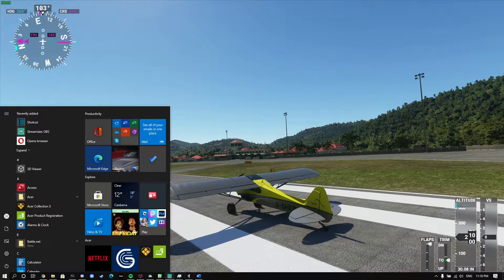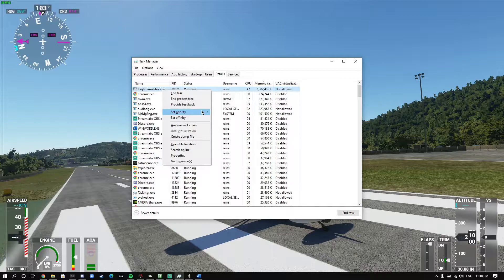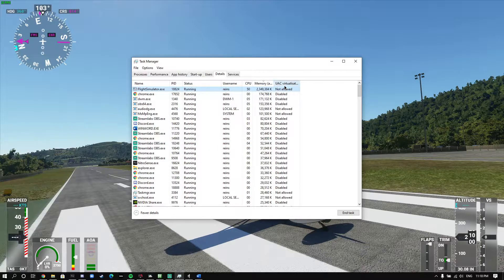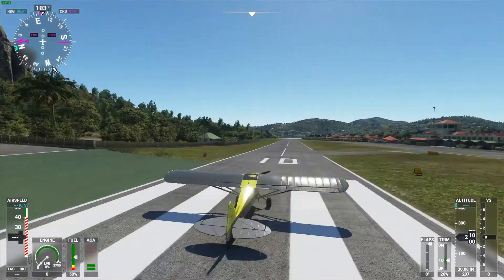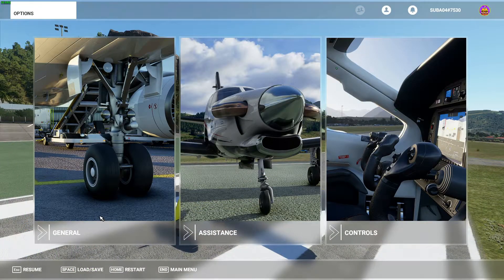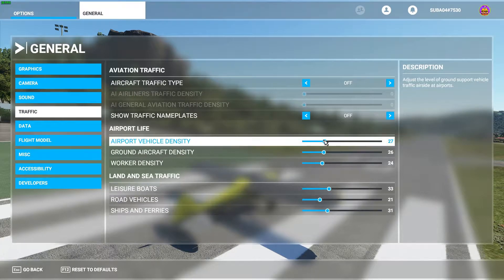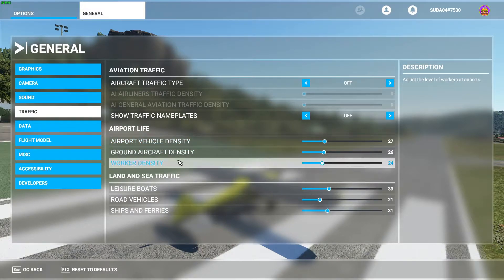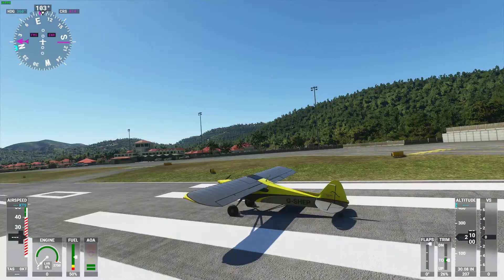FPS GUIDE 2 SIMPLE STEPS | Microsoft Flight Simulator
2 Simple Ways to benefit and potentially boost frames.

Simulation Hardware
Logitech G29 Driving Force au/products/driving/driving-force-racing-wheel.html
Platronics RIG 600

PC SPECS | Acer Nitro AN515-55
Processor: Intel(R) Core(TM) i5-10300H @2.50GHz-4.50GHz
Memory: 16GB
Storage1: 500GB, Hynix (SSD)
Storage2: 500GB, Seagate BarraCuda 120 SSD
Graphics Card: NVIDIA GeForce RTX 2060/Intel(R) UHD Graphics